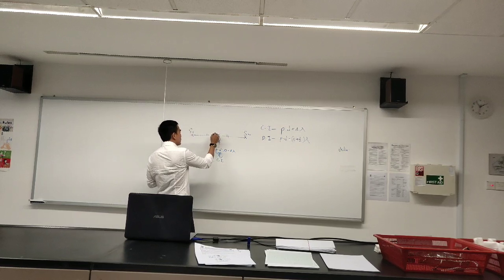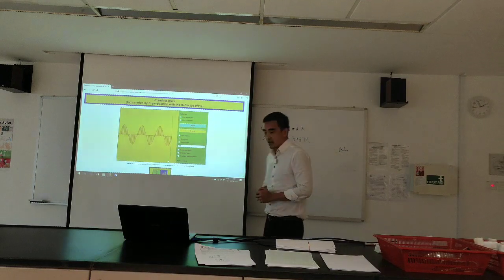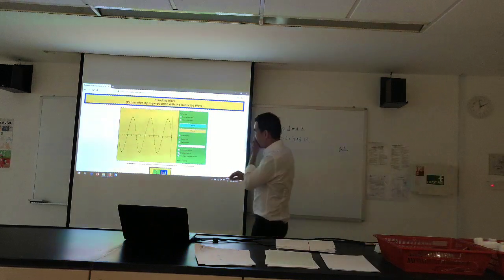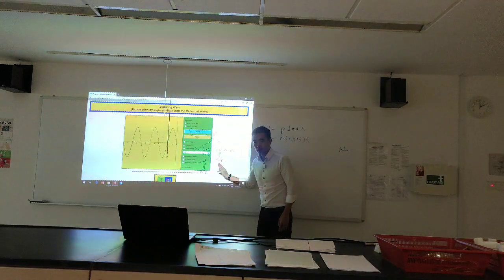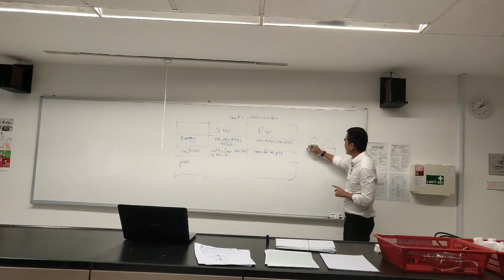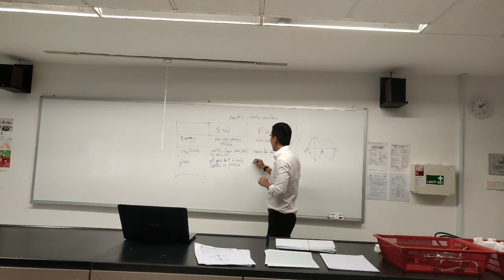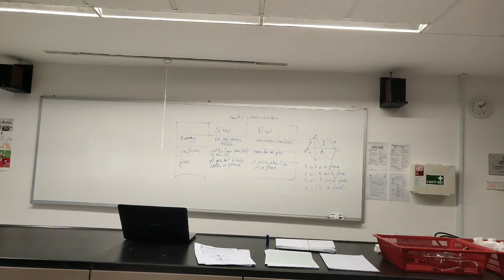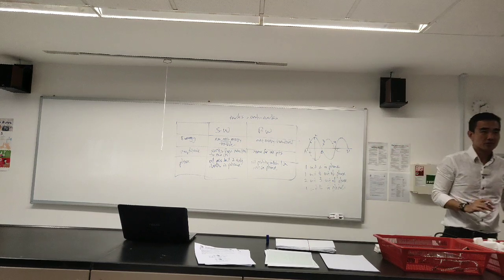Standing wave part 1